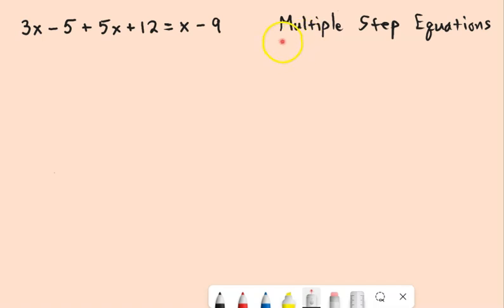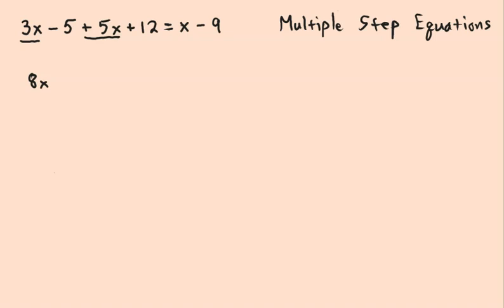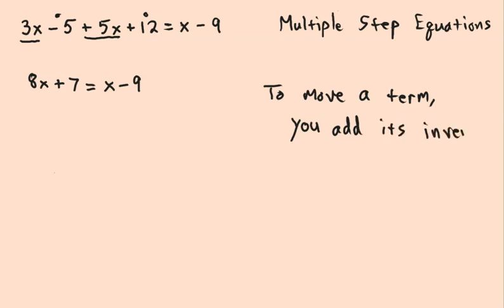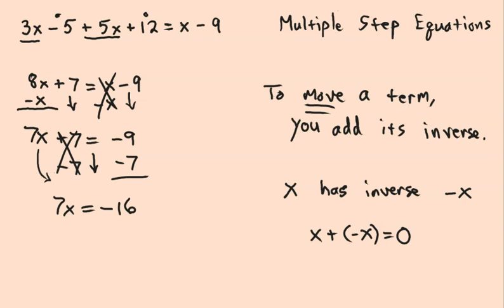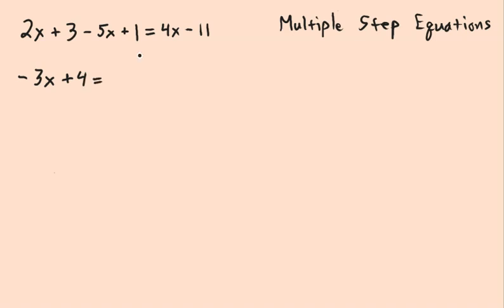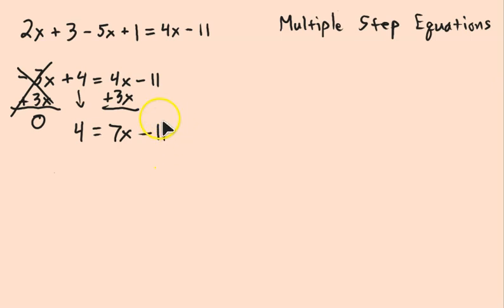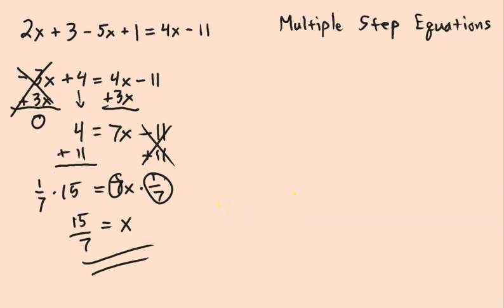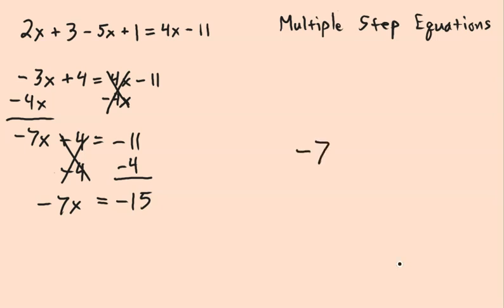Solve Multi-Step Linear Equations